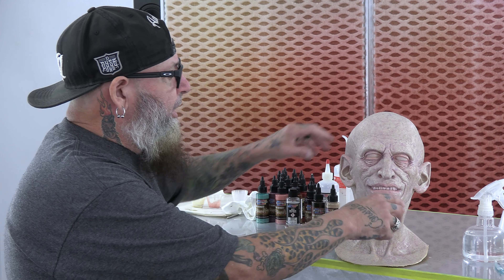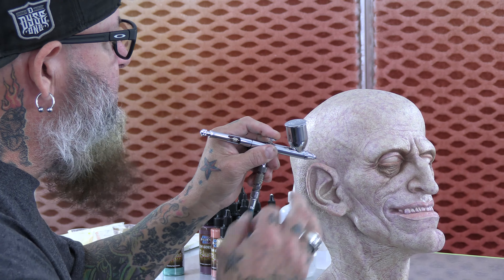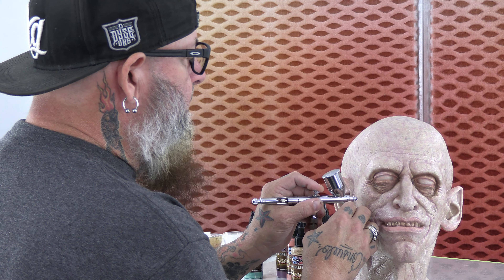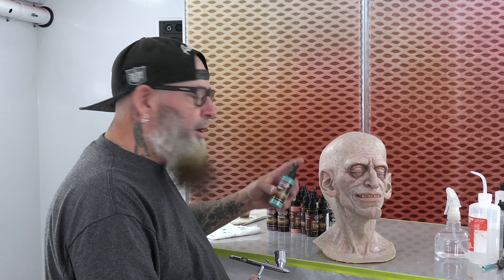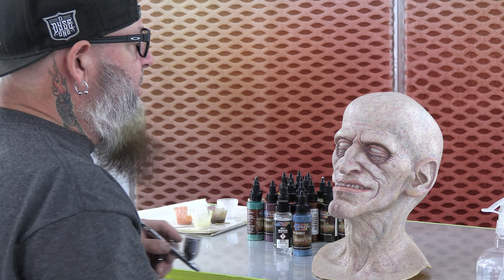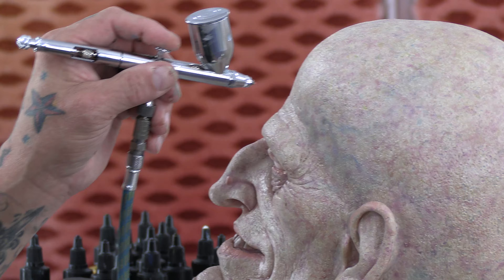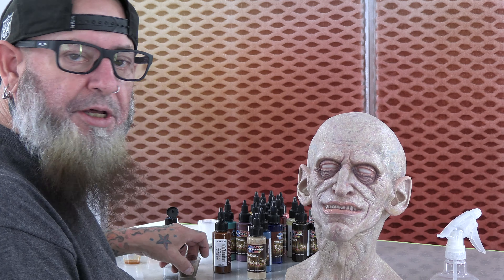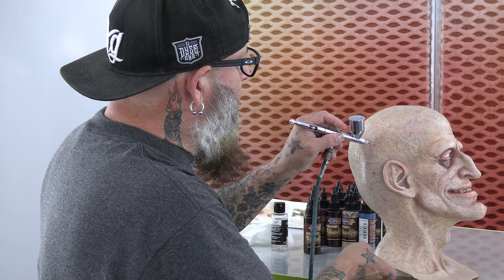HOW-TO PAINT A LATEX MASK Part 3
Special FX artist shows how to paint a latex mask using Createx Colors Bloodline adhesion Promoter and colors. The featured mask was created by artist Norman Cabrera.